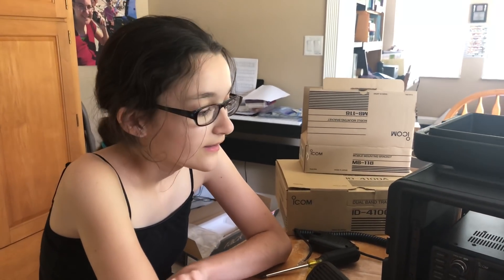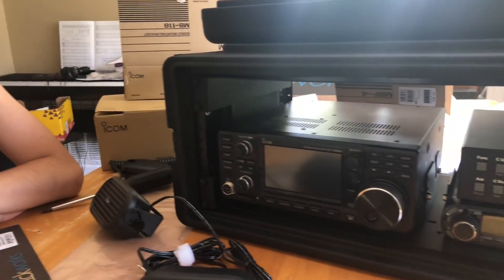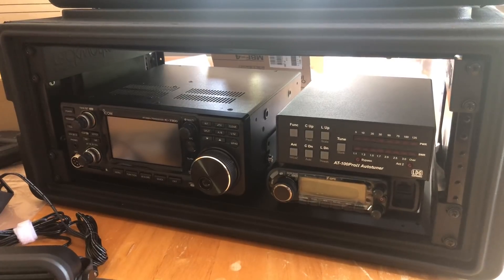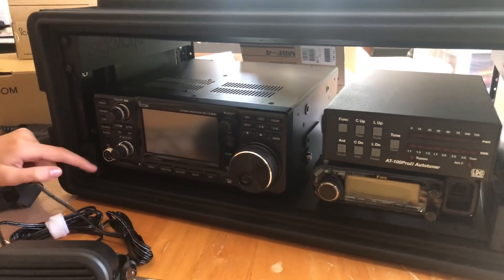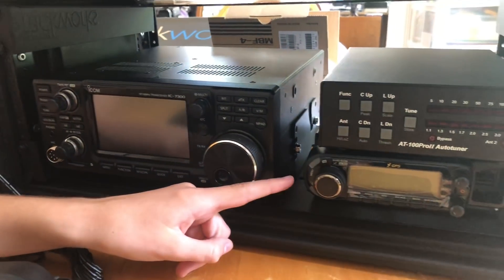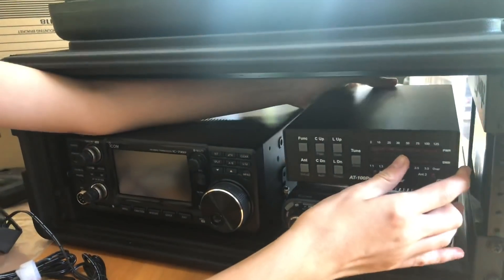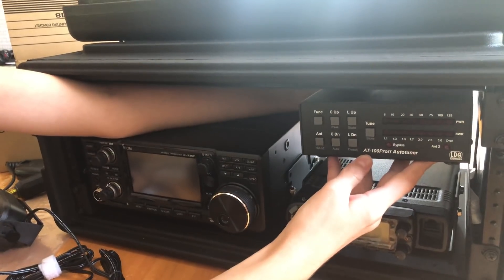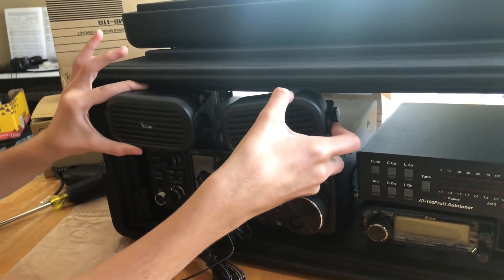ND2L Shows the Basic Configuration of the Go Box We are About to Build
This is a short video where Hope shows the basic layout of the portable HF/VHF/UHF go box that she and KE3G will be building over the next few days. Right now, the girls have done a dry fit to see how they want to lay out the equipment. Tomorrow, the actual building starts!